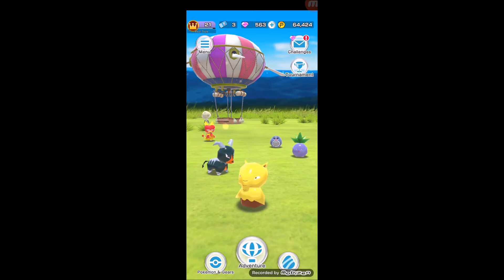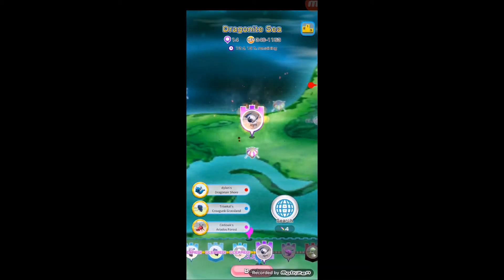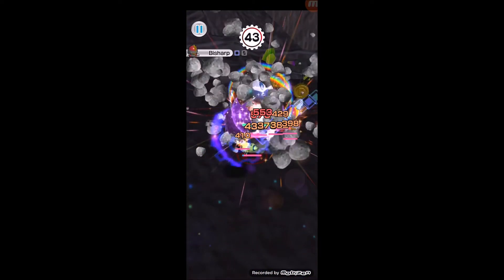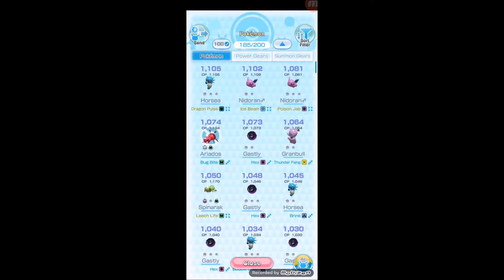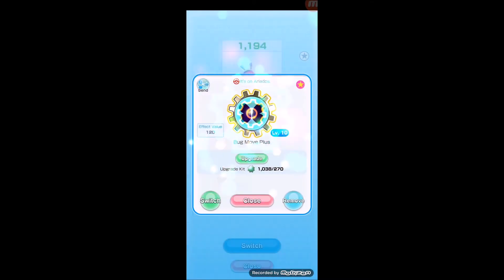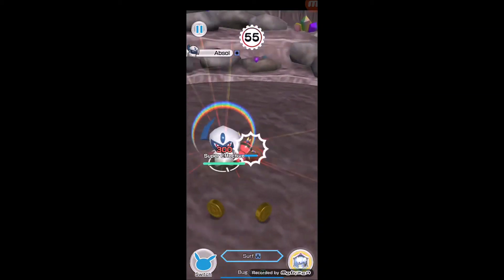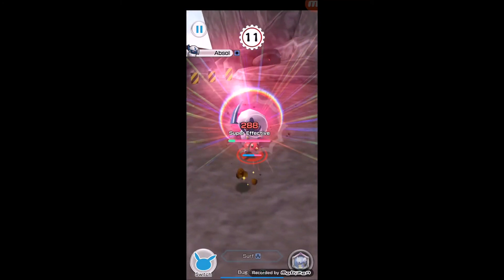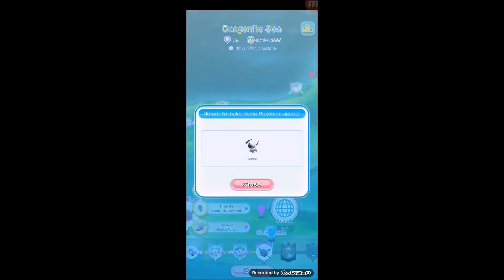Boss #14 Absol Dilemma - Pokemon Rumble Rush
Pokemon Rumble Rush: Playing FREE TO PLAY (FTP)!

Absol = 1220 CP
Boss 14 of 25 at Dragonite Sea